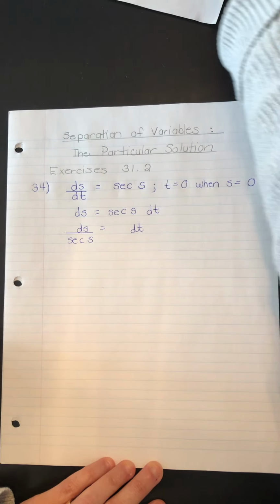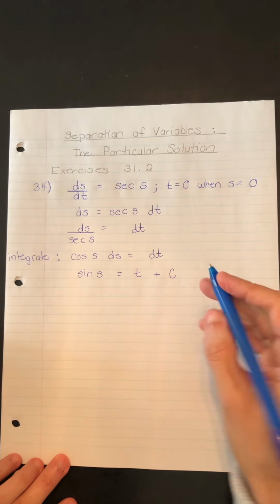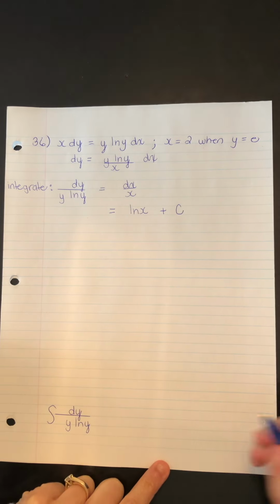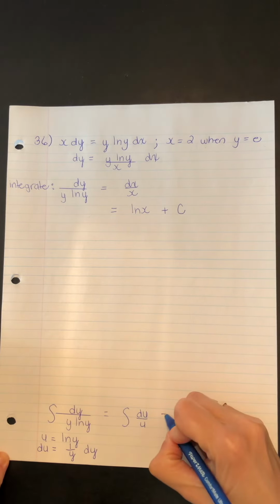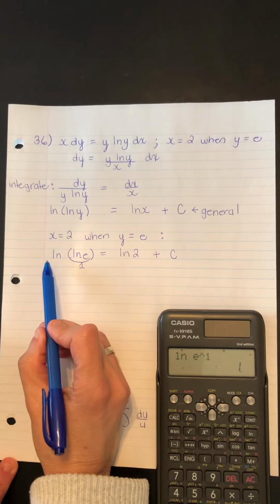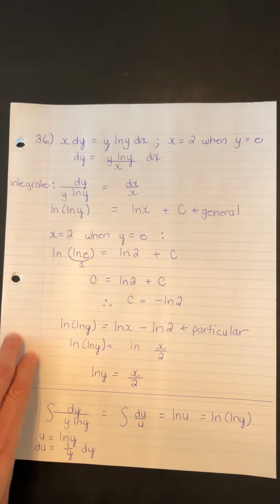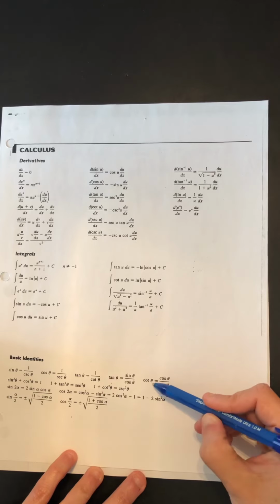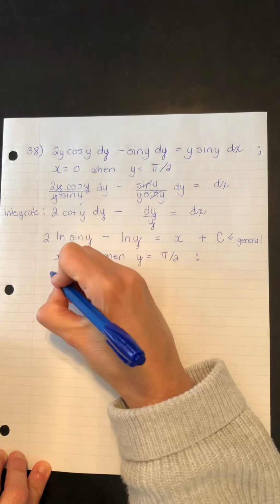Separation of Variables: Particular Solution